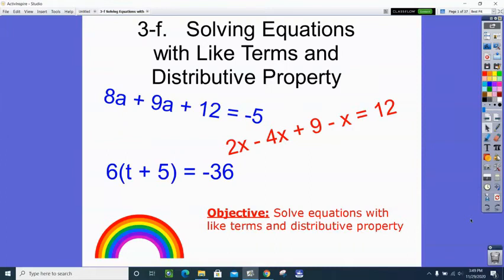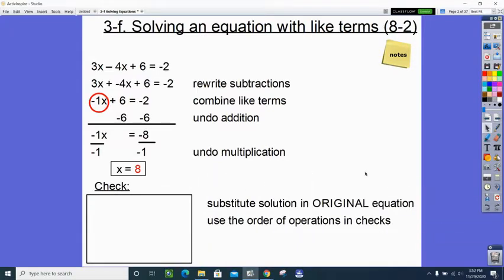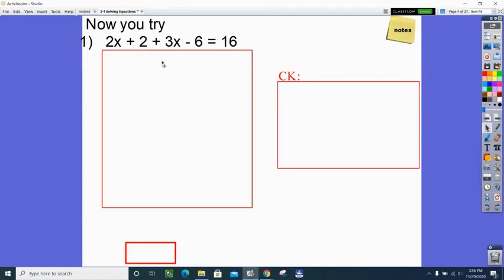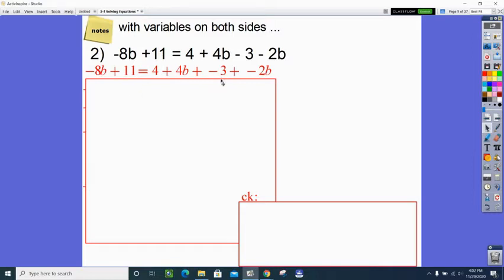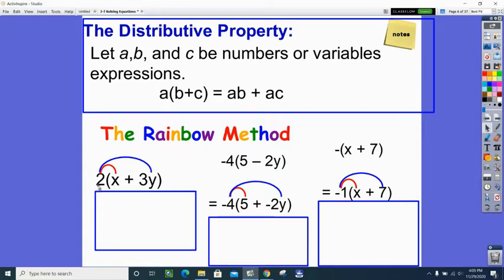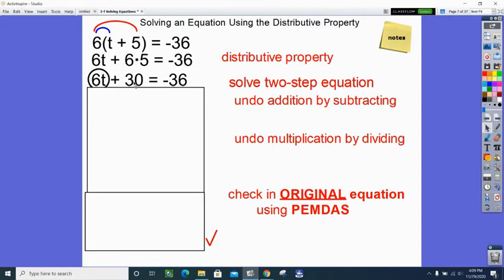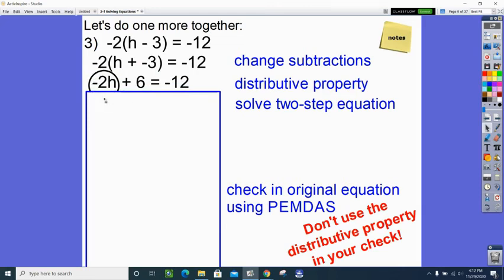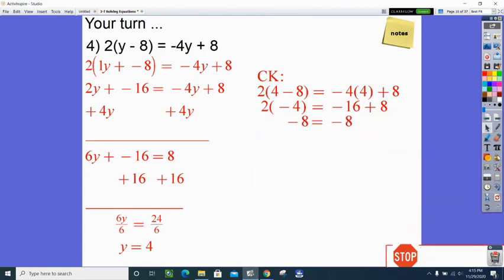Math8 3 f Like Terms and Dist Prop Eqs